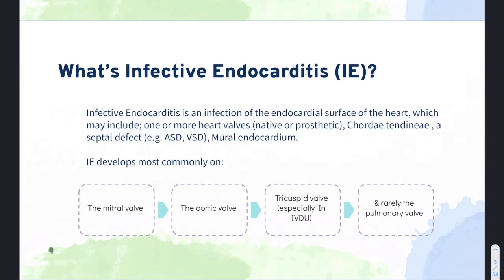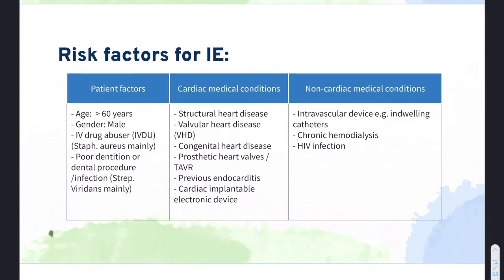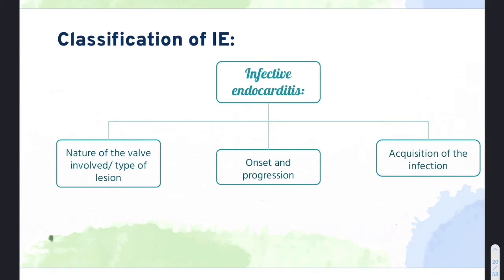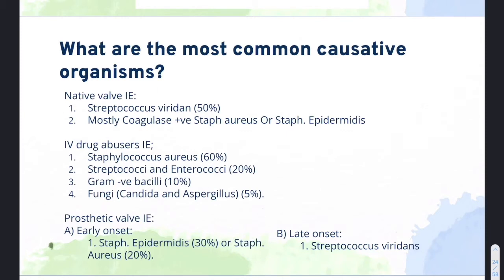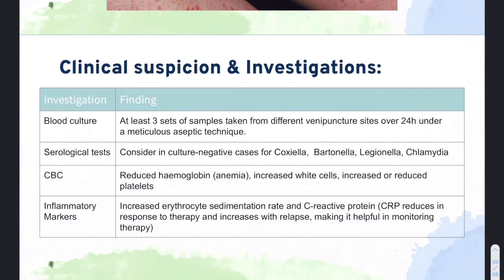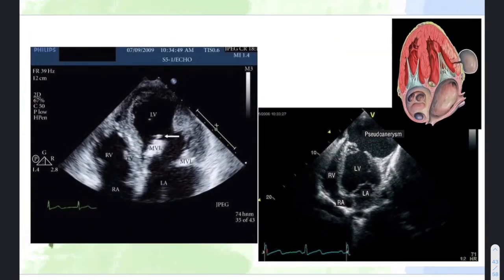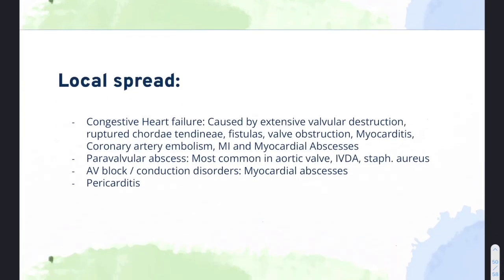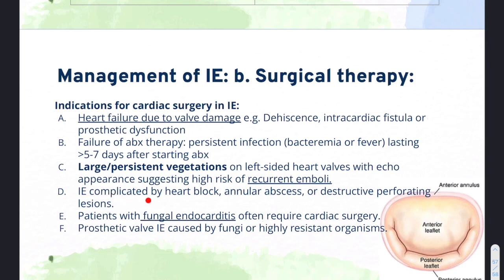Infective Endocarditis - Sarah alfarraj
Cardiorespiratory cycle - IE

Presented by : Sarah alfarrag - 4th year medical student .